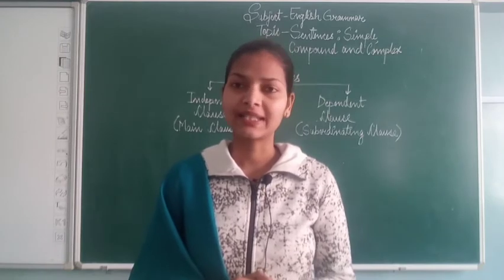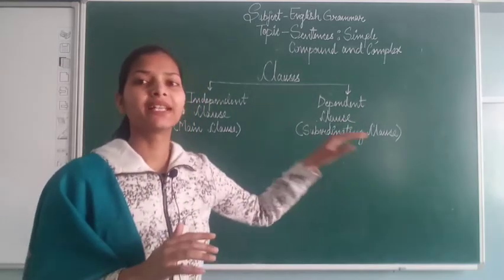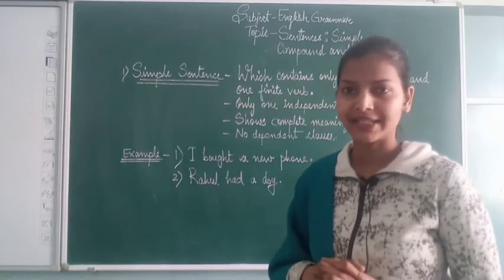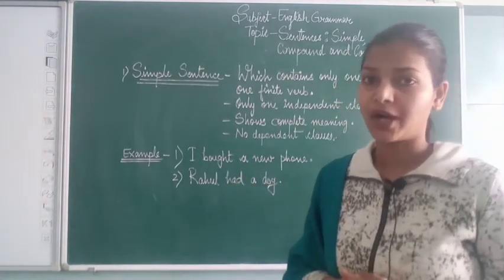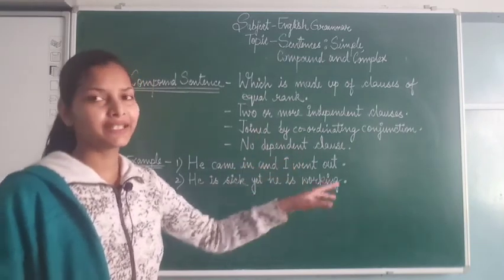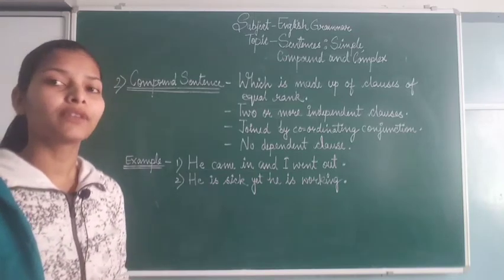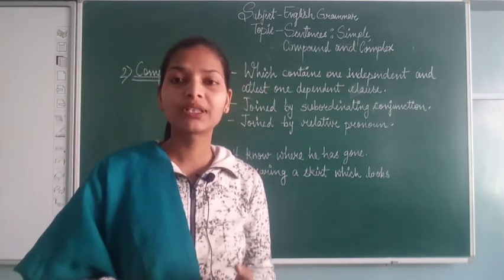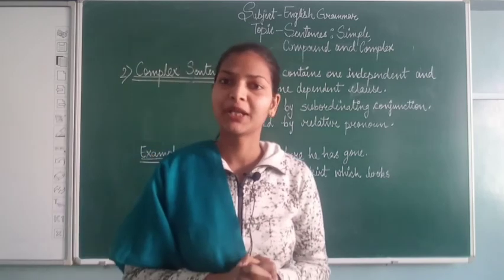Sentences: Simple, Compound and Complex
Types of sentences on the basis of their structure.